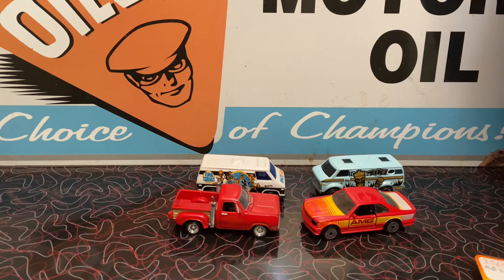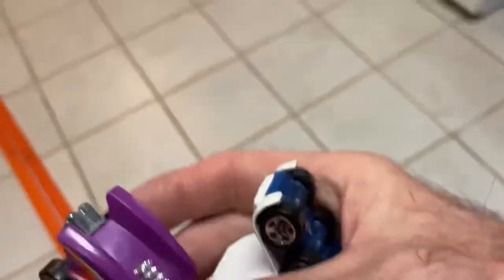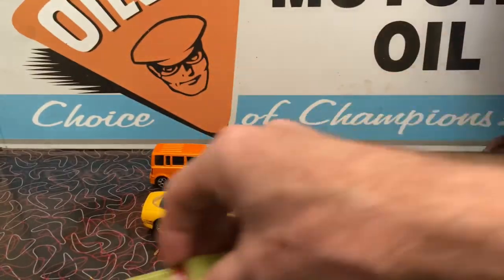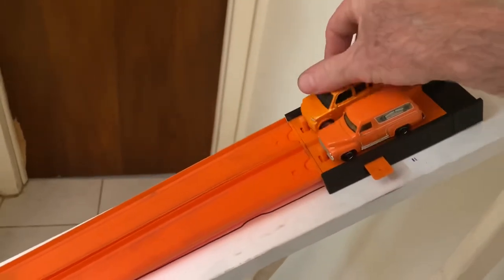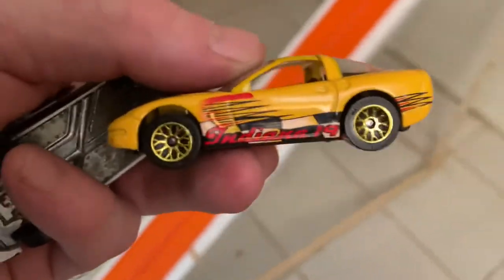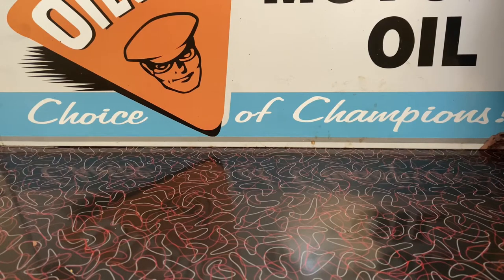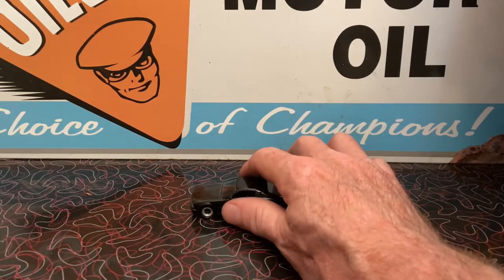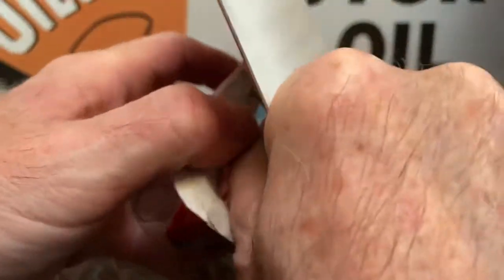Saturday Night Racing Featuring Matchbox Boss 302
Matchbox, Hot Wheels, Johnny Lightning. Coca Cola Collectables have a special surprise. Boss 302 comes from 2 manufacturers. 2005 Mustang from Johnny Lightning is spectacular. Buick Grand National is not Faster Than Anything. GNX rules.